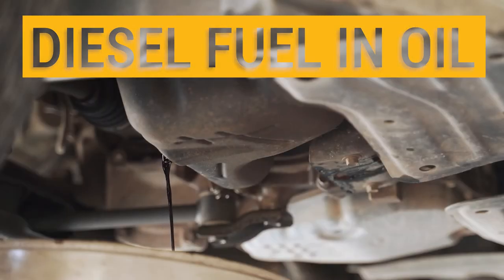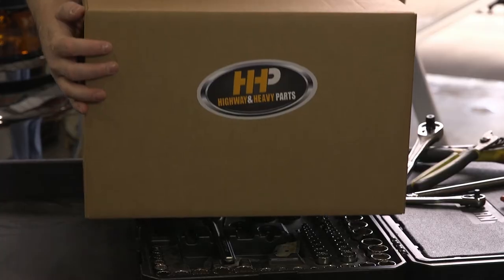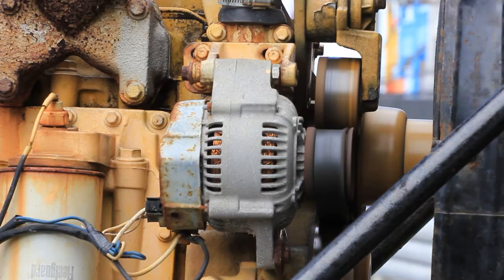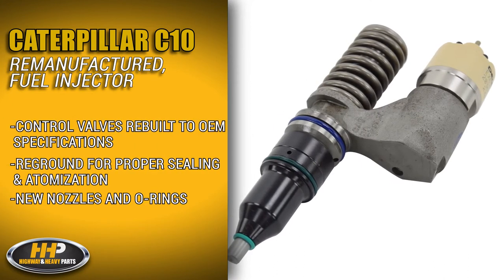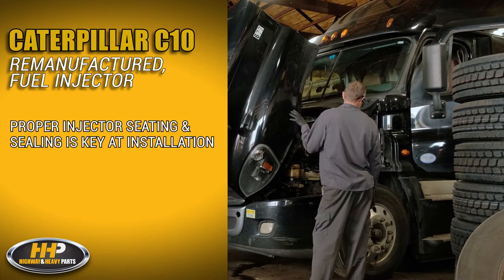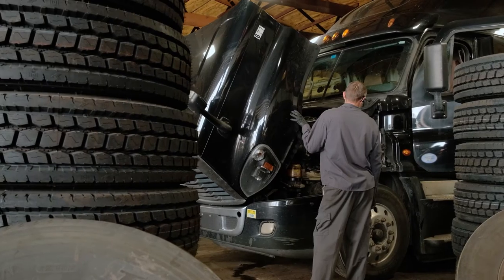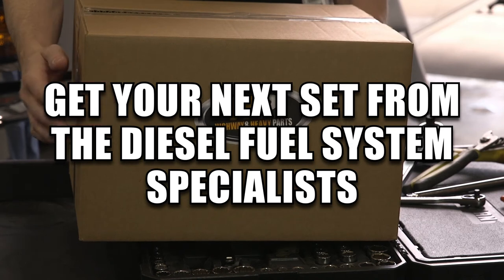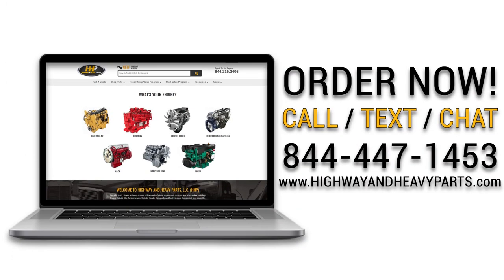Why You Should Buy Your Caterpillar C10 Fuel Injectors From HHP!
Improve Your Caterpillar C10 Engine's Performance with Remanufactured Fuel Injectors From Highway and Heavy Parts

Discover how to resolve diesel fuel issues in your Caterpillar C10 engine, such as finding fuel in the oil, a symptom often caused by leaking fuel injectors or worn injector o-rings. Highway and Heavy Parts offers a solid solution with our remanufactured fuel injectors, engineered to restore your engine's efficiency and performance.

What You Will Learn:
Identify symptoms indicating fuel injector issues in the Caterpillar C10 engine
Explore the features and benefits of our remanufactured fuel injectors, calibrated to OEM specifications
Understand the importance of proper injector seating and sealing to prevent fuel contamination

Step-by-Step Guide/Tutorial:
Learn about the critical role of fuel injectors in diesel engines and common issues they can cause
Discover the remanufacturing process that ensures optimal flow, internal pressure, and timing of the injector
Follow our installation tips to ensure a hassle-free replacement and prevent future fuel system issues

Key Benefits:
Remanufactured to meet or exceed OEM specifications, ensuring reliability and performance
Control valves rebuilt and dimensioned to OE standards for proper sealing and atomization
Nozzles feature new tips and o-rings for enhanced injector seating and sealing